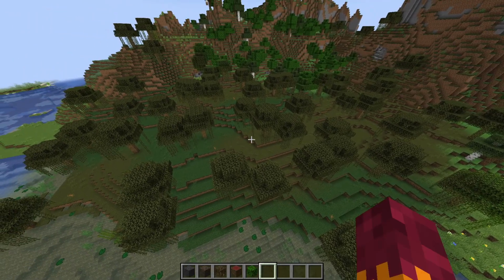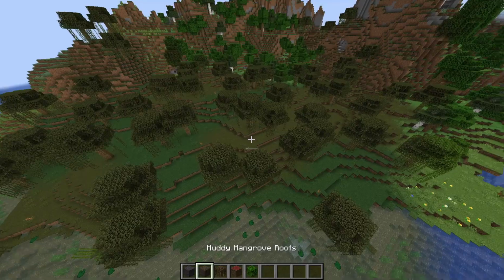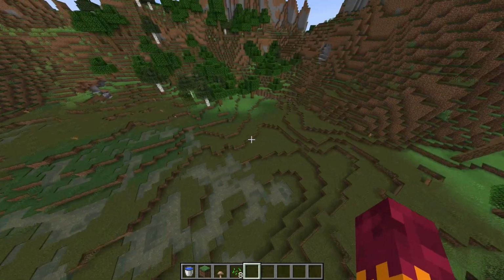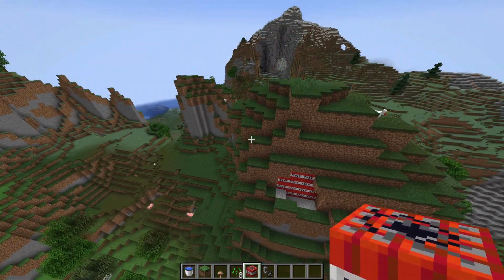I Transformed an ENTIRE SWAMP in Minecraft!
in this video I transformed an entire swamp biome from the old Minecraft swamp type to the new 1.19 mangrove swamp!